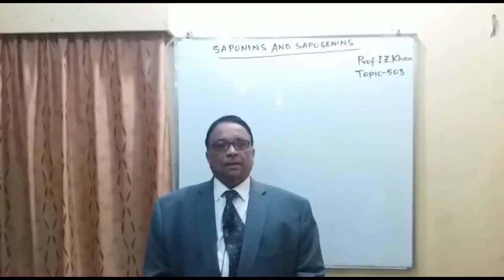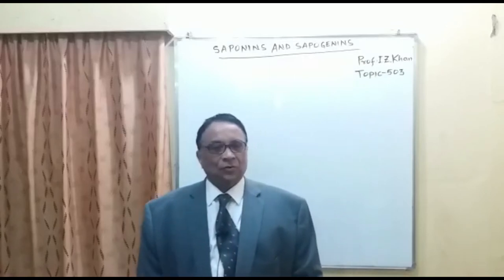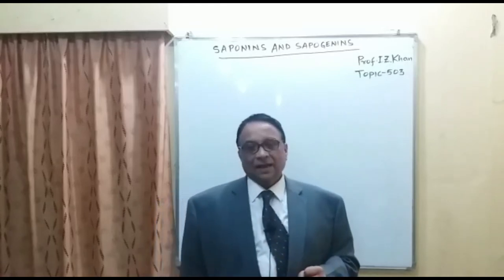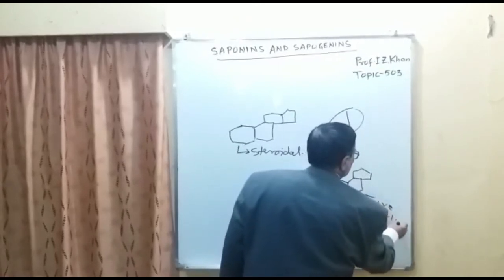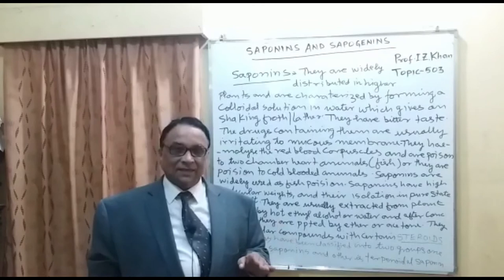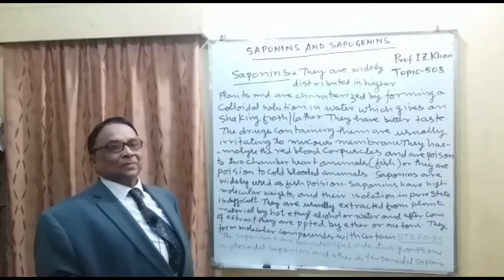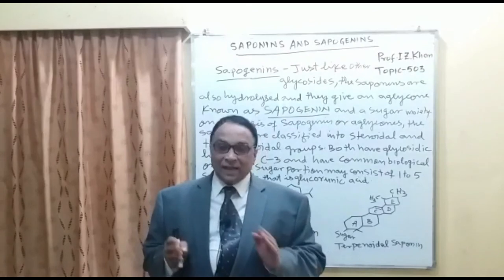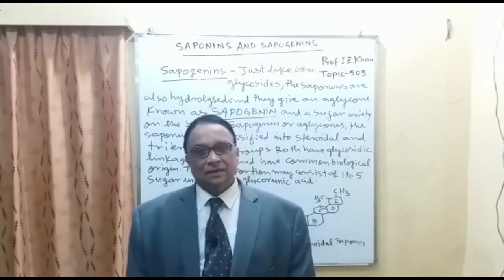General Chemistry Lecture 503 - SAPONINS AND SAPOGENINS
They are widely distributed in higher plants and are characterized by forming colloidal solution in water which gives on shaking. They haemolyse the red blood cells of cold blooded animals like fish that is why saponins are fish poision. Saponins are glycosides and on hydrolysis gives sugar and aglycone known as sapogenin. The saponins have been classified into syeroidal and terpenoidal saponins.
Title: General Chemistry Lecture 503 - SAPONINS AND SAPOGENINS
Instructor: Prof. I. Z. Khan